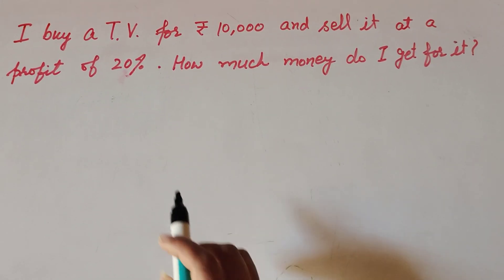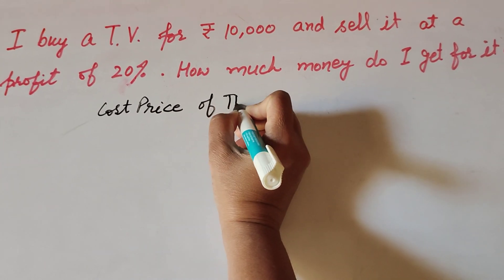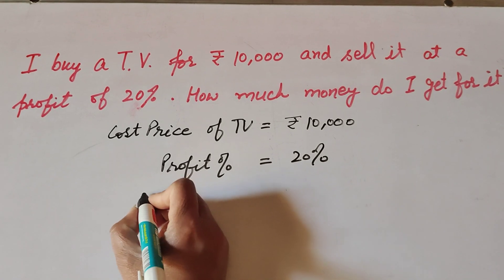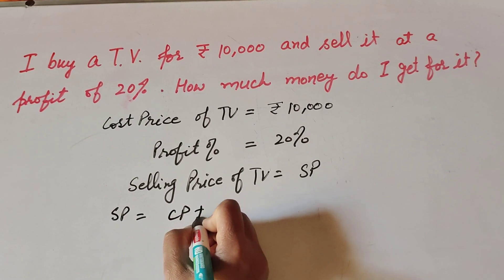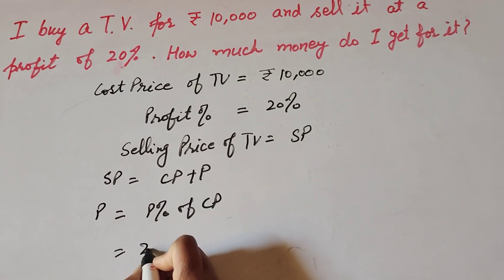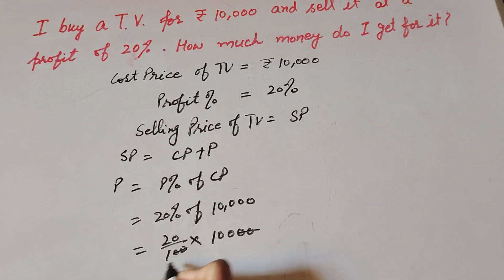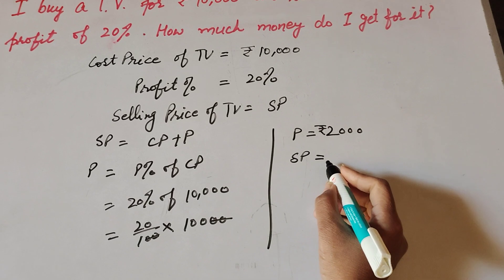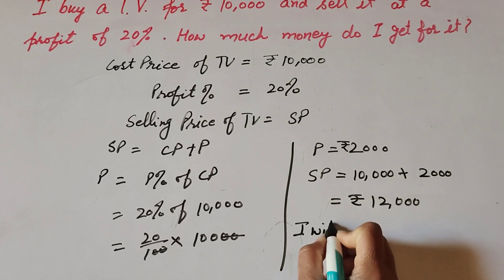buy a TV for rupees 10000 sell it at a profit of 20% how much money do I get for it | Its Study time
Book NCERT
I buy a TV for rupees 10,000 sell it at profit of 20% how much money do I get for it.

Thanku.